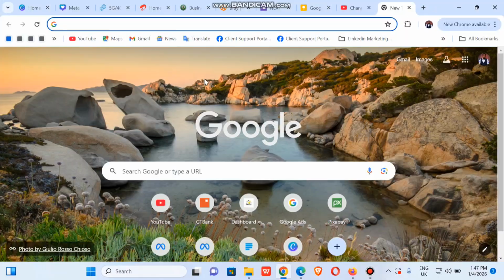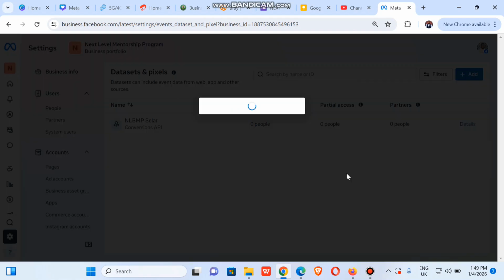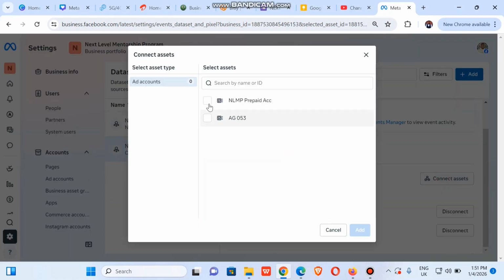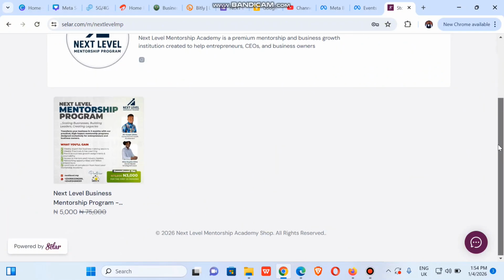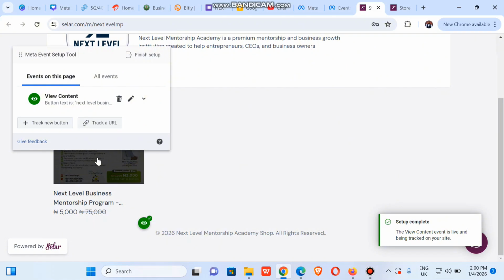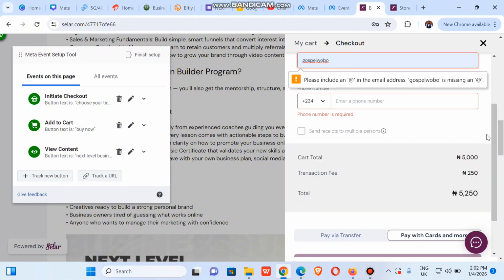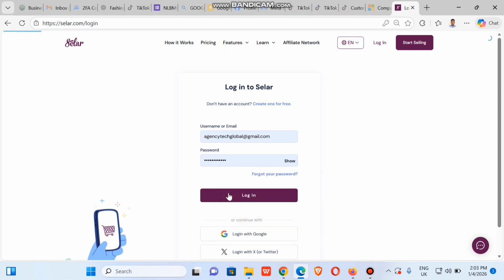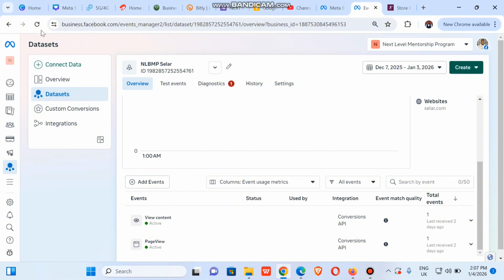How to Create & Set Up Meta Pixel on Facebook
In this video, you’ll learn how to create and properly set up Meta Pixel on Facebook to track website visitors, conversions, and optimize your Facebook and Instagram ads for better results.

Meta Pixel is essential if you want to:
✅ Track website traffic
✅ Measure ad performance
✅ Optimize for conversions
✅ Run retargeting ads
✅ Build custom and lookalike audiences

What you’ll learn in this tutorial:
• How to create a Meta Pixel in Business Manager
• How to install Meta Pixel on your website
• How to find and manage datasets & pixels
• How to set up standard events (ViewContent, AddToCart, etc.)
• How to test Meta Pixel using Meta Events Manager
• Common Meta Pixel setup mistakes and how to fix them

This tutorial works for WordPress, Shopify, custom websites, and other CMS platforms.

Whether you’re a business owner, marketer, freelancer, or agency, this video will help you track real results and scale your ads profitably.

📌 Tools Mentioned:
• Meta Business Manager
• Meta Events Manager
• Meta Datasets and pixels

📲 Need help fixing Meta ads or Pixel issues?
Send a message on WhatsApp for professional support.

To learn How to Track Verified Sales on Your Website Using Meta Pixel Event Setup Tool, watch:

4. To Access the full training on Professionally Meta Ads Manager Training on a Desktop